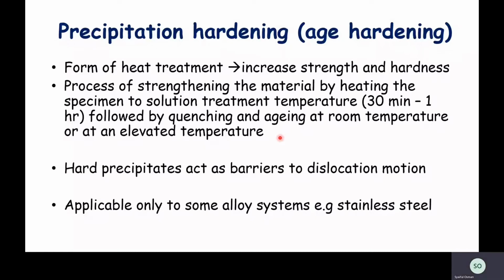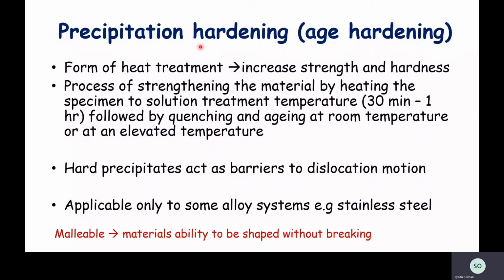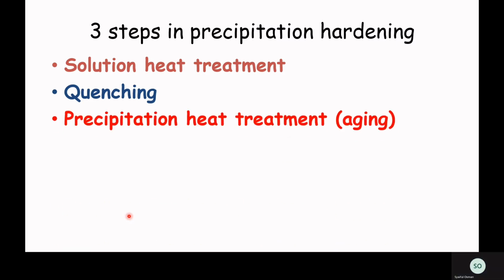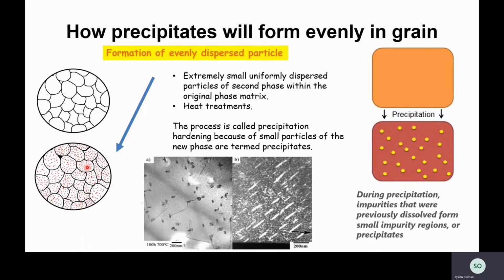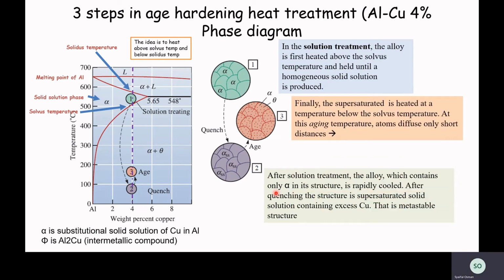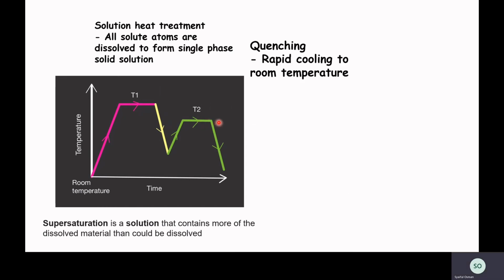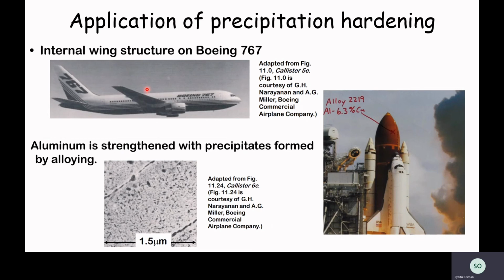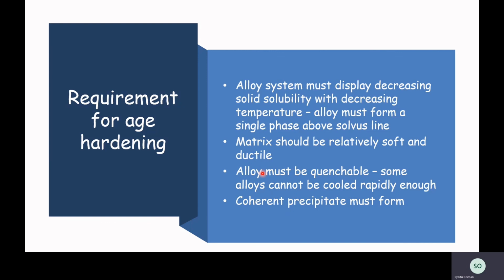Age hardening explained [MST542] Reupload Better Version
Precipitation hardening (aka age hardening) is a key method to strengthen alloys, especially aluminum and certain steels. Understanding it is essential for materials engineering.